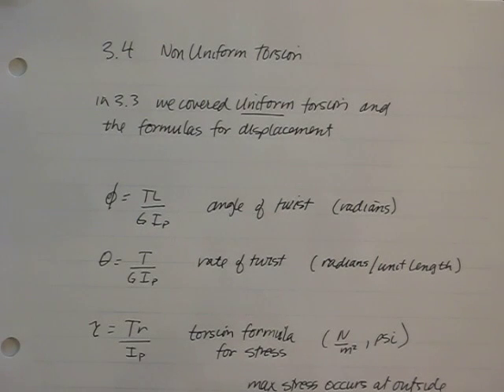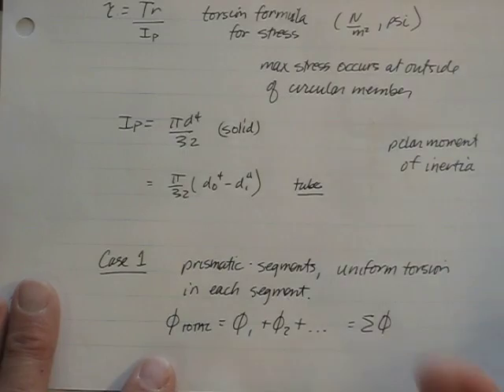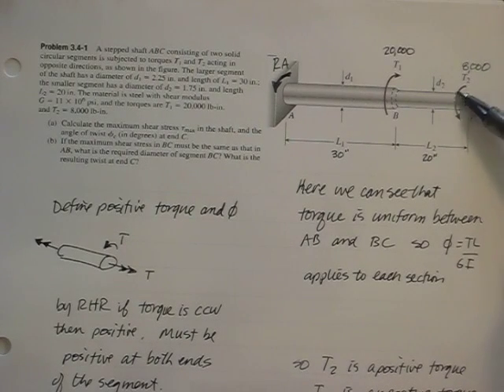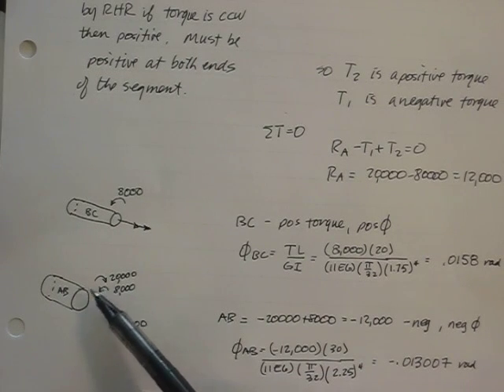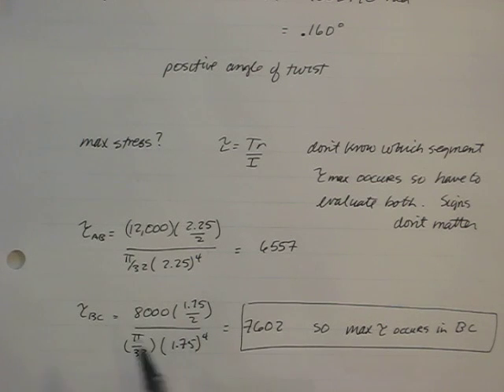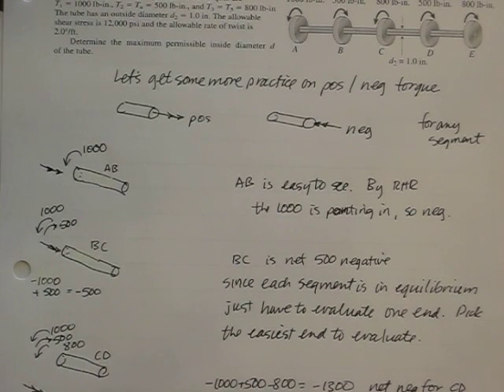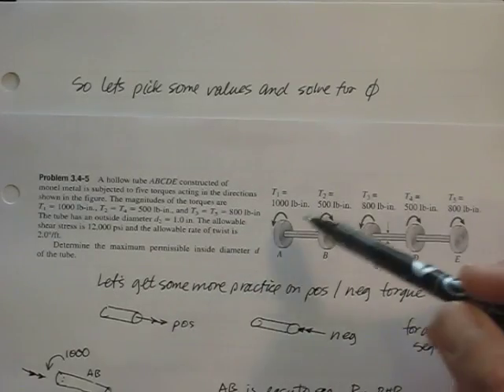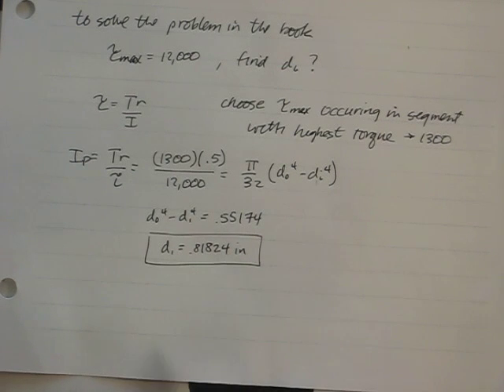Non uniform torsion part 1